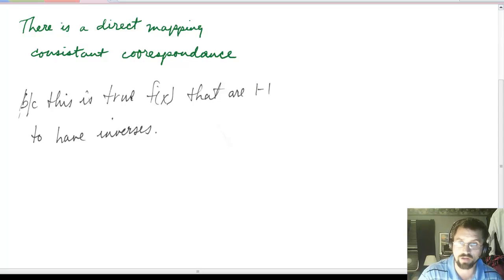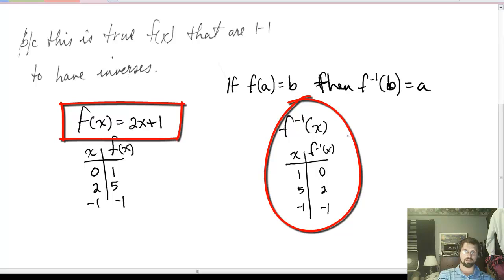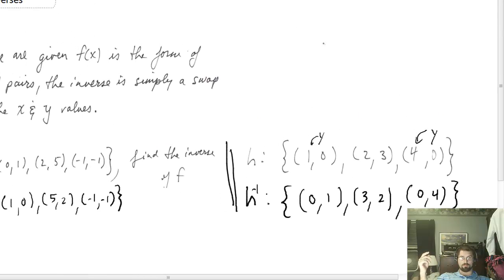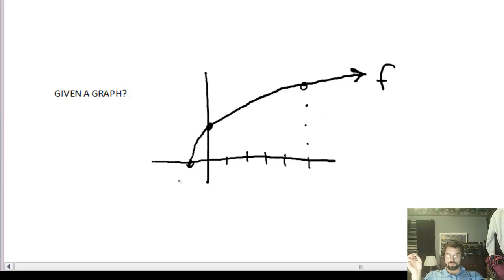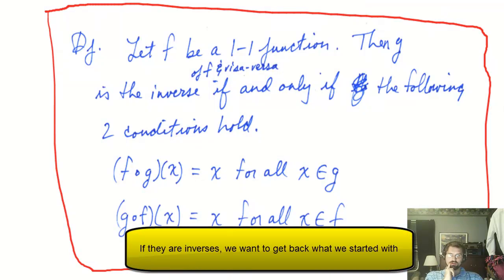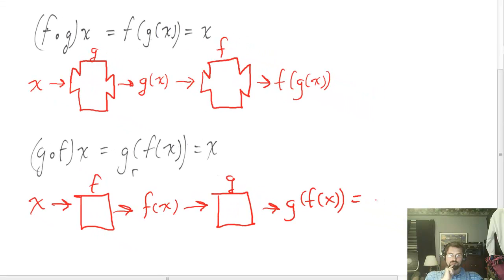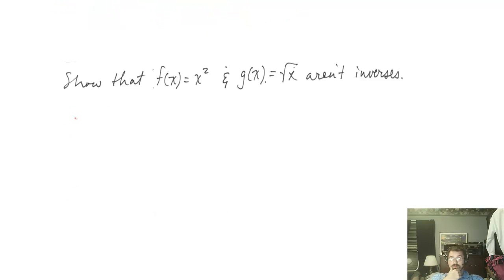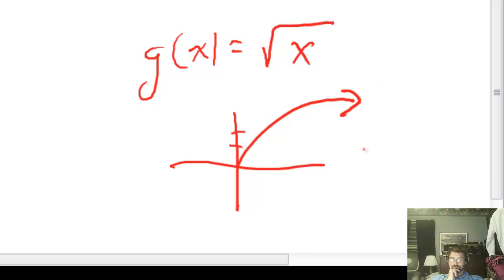1-to-1 functions and inverses part 2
What's an inverse, Finding inverses from ordered pairs and graphs